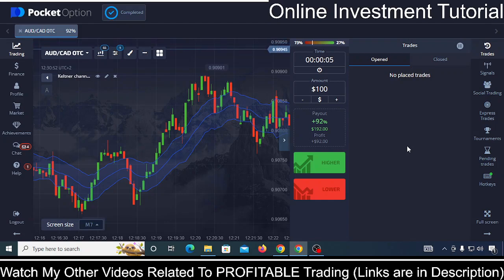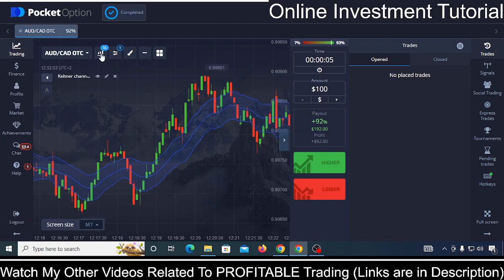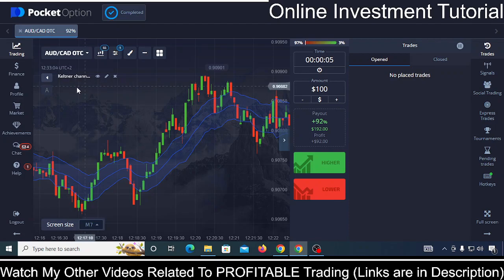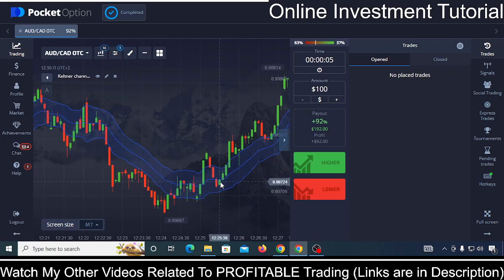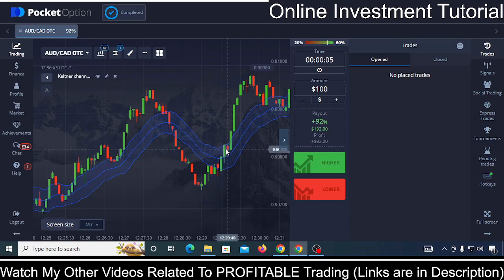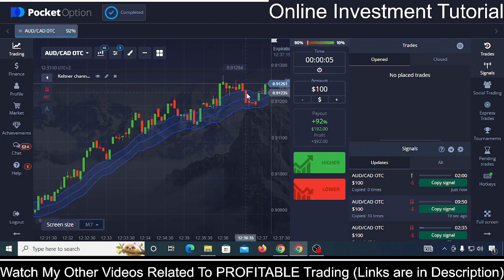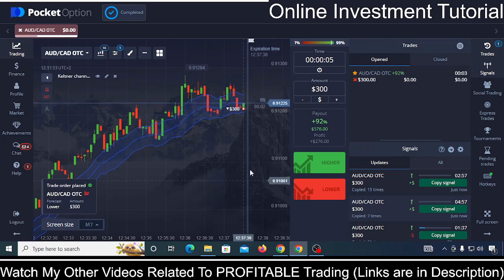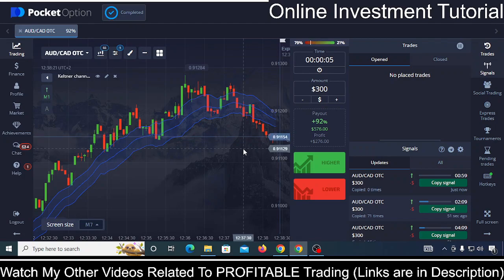(Easiest Trick) Pocket Option 5 Second Strategy - Binary Options Trading